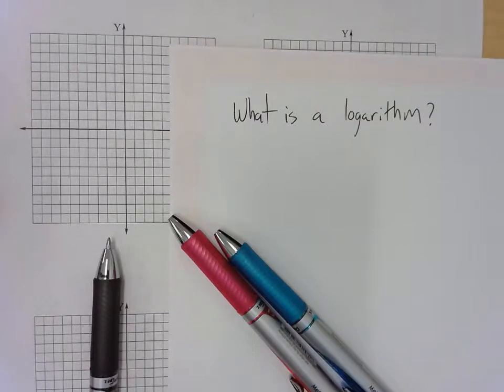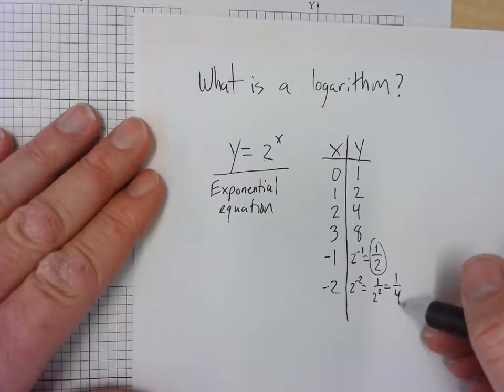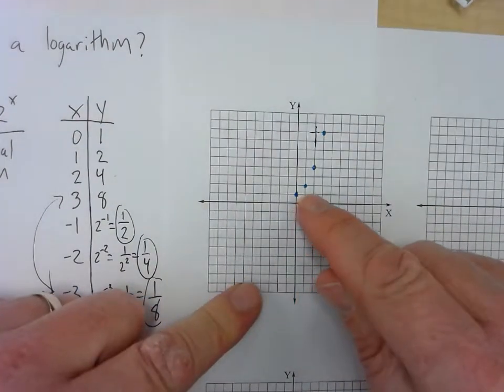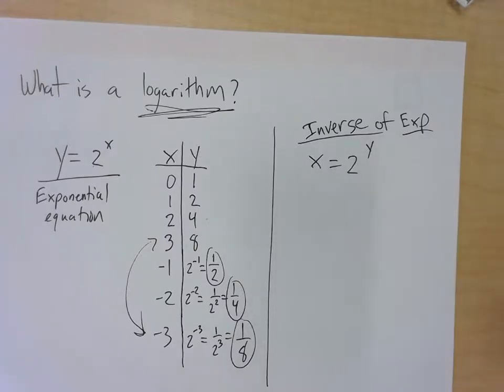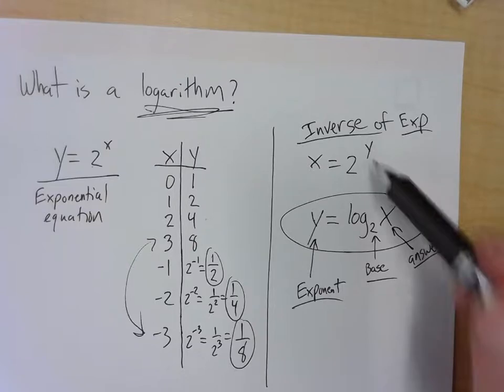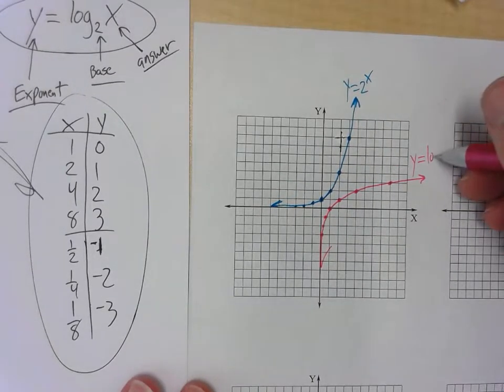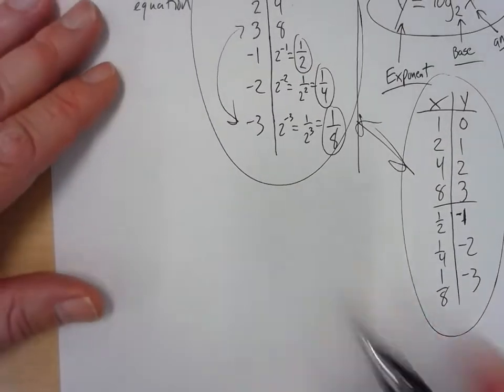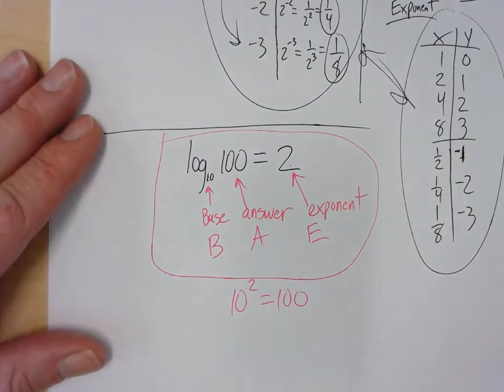What is a Logarithm?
This video shows relationship between exponential and logarithmic functions.